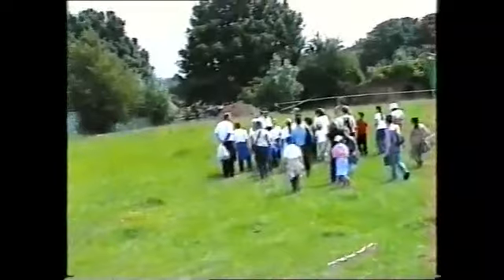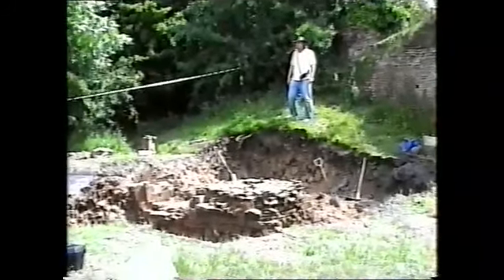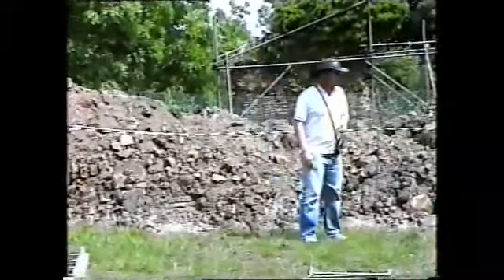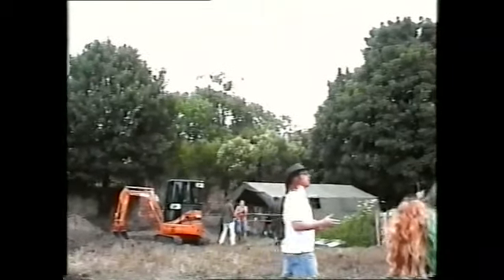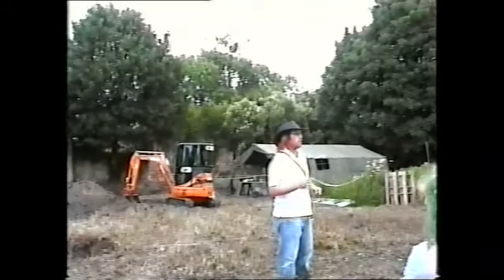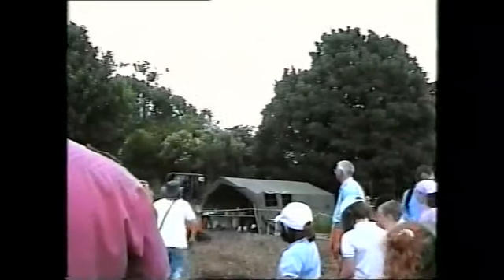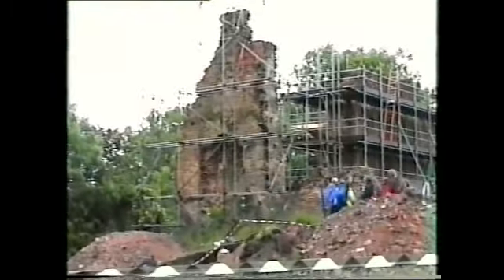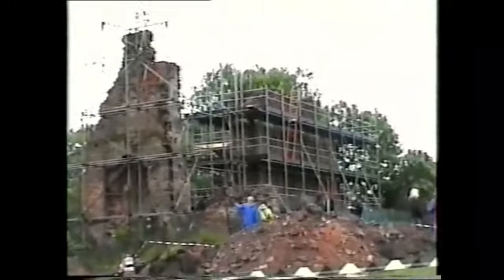TIME TEAM HOME VIDEO CODNOR CASTLE BY TERRY TOMLINSON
MY TIME AT CODNOR CASTLE WHILST TIME TEAM WERE MAKING THEIR PROGRAME